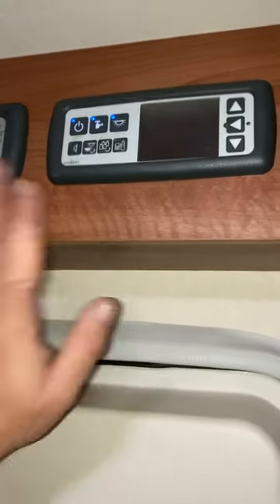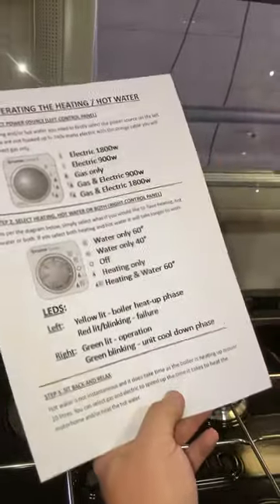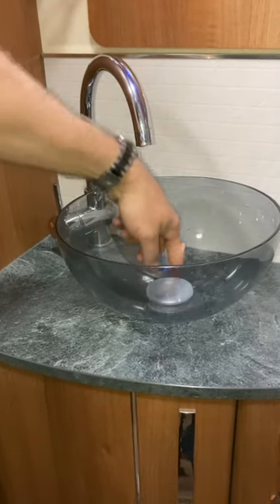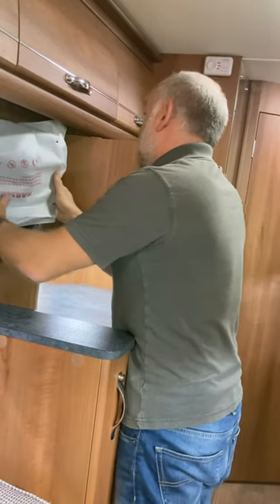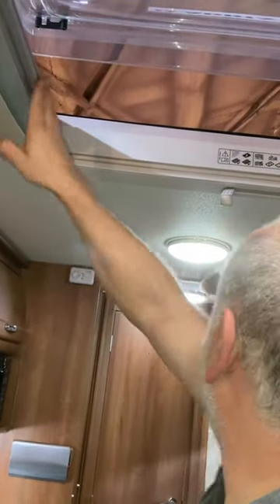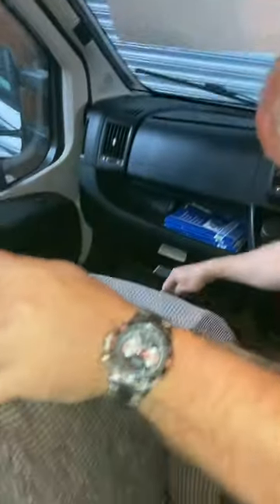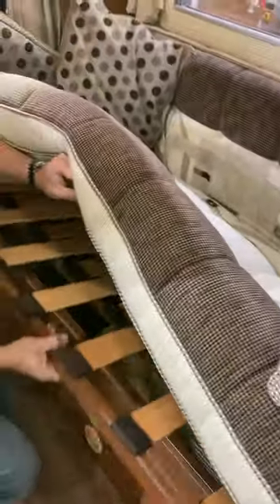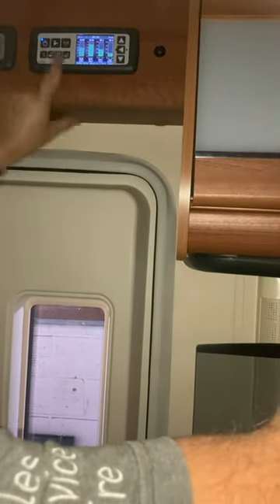Autosleeper Broadway interior